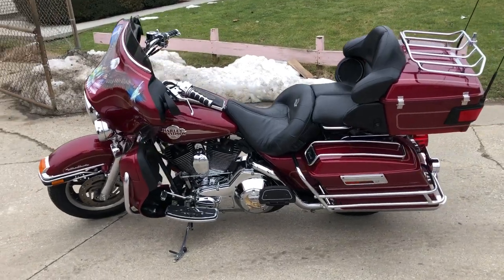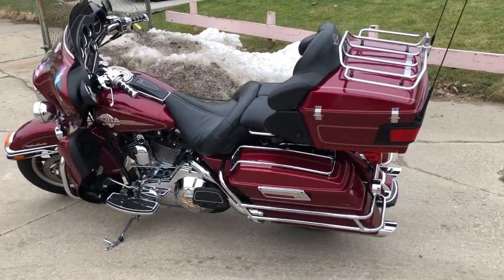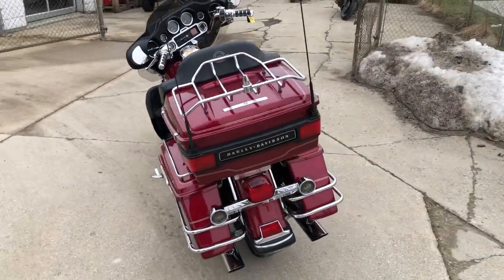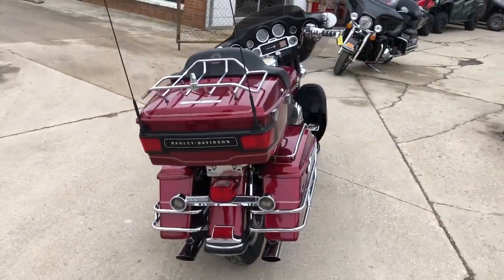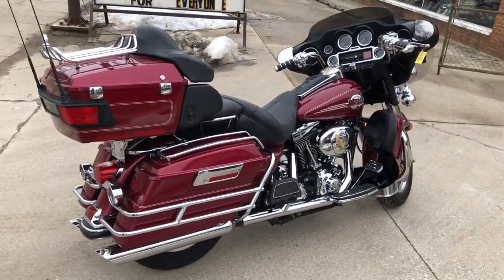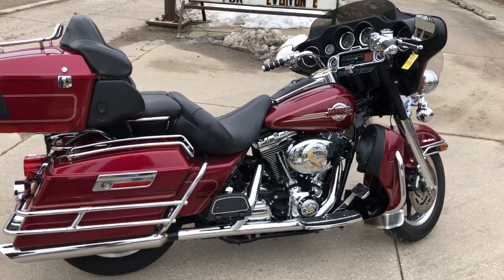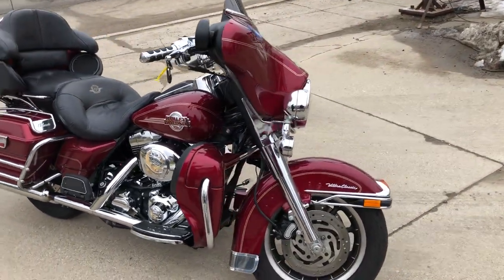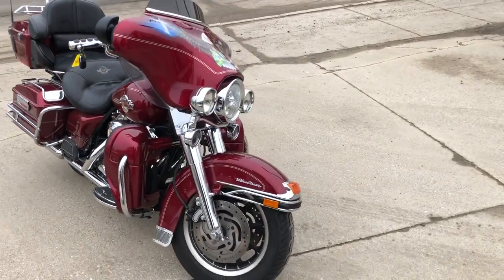USED 2005 HARLEY ULTRA CLASSIC FOR SALE IN MI WITH ONLY 25,302 MILES! U7254